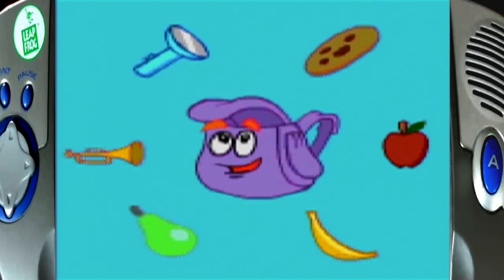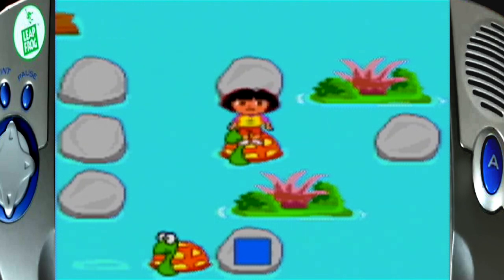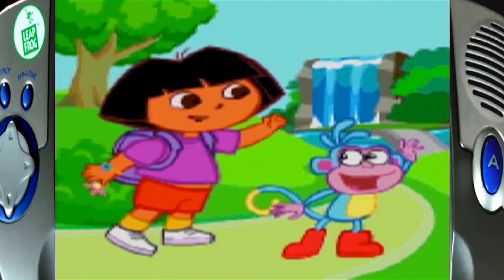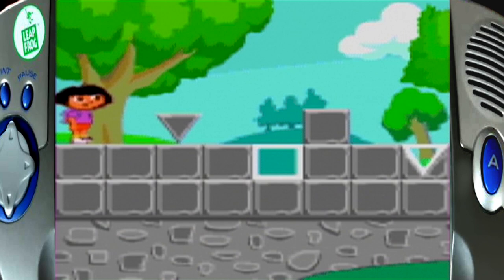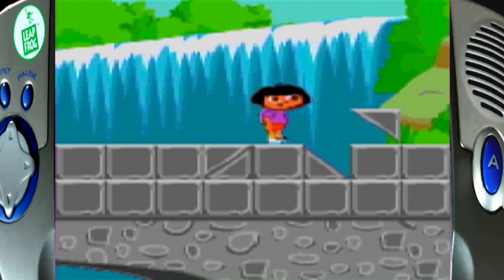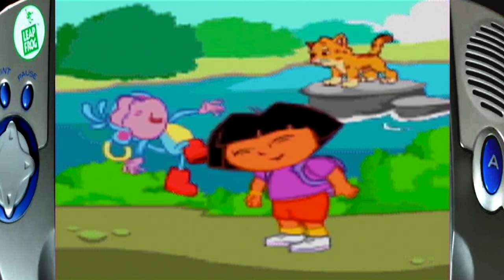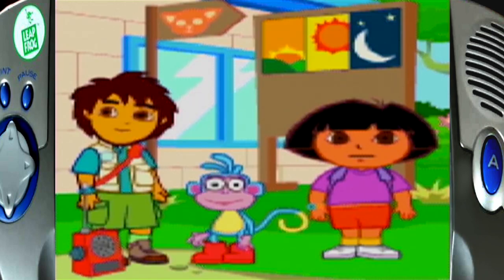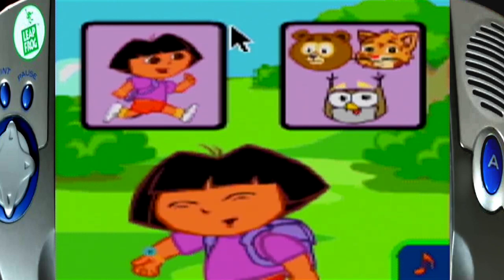Let's play Leapster Games part 19 (Dora The Explorer Wildlife Rescue)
Part 19 of me playing through very nostalgic Leapster games from my childhood.

(Includes)
Dora The Explorer Wildlife Rescue:

Game by Leap Frog.